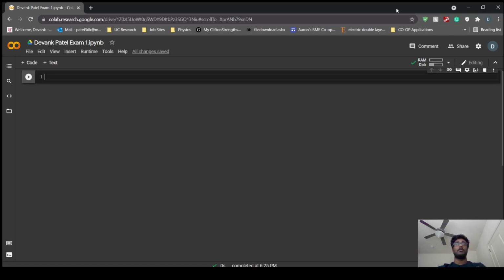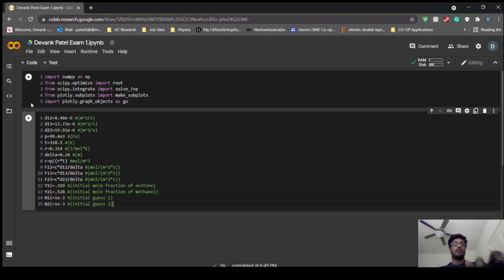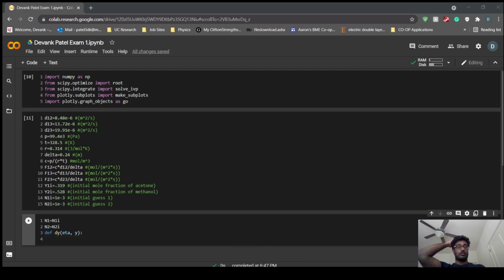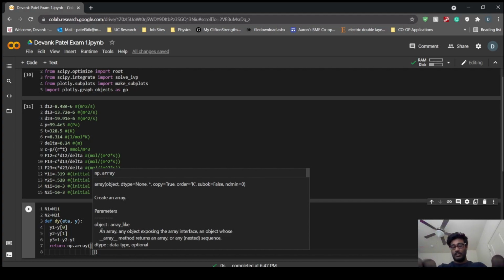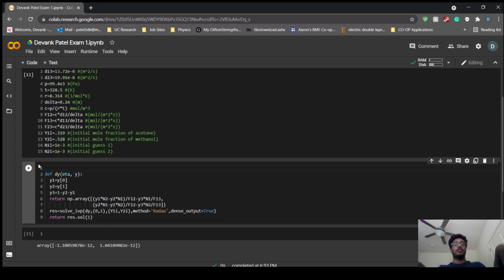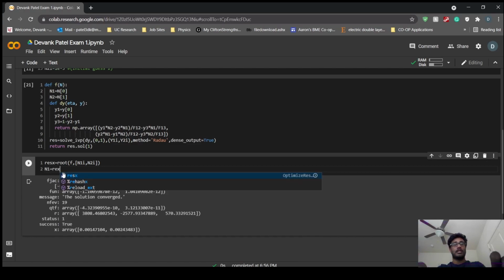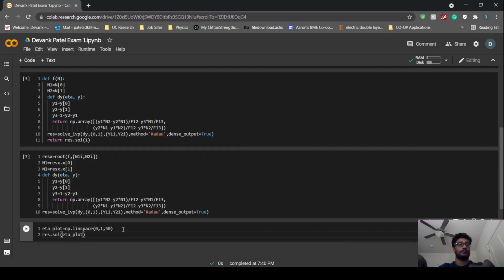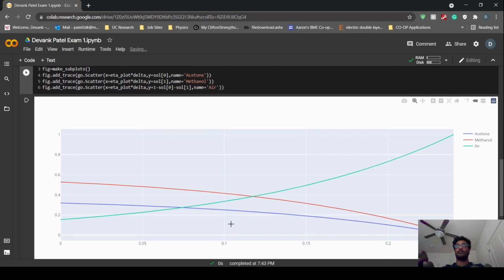Transport 2: Homework 3 Coding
This video discusses how to code example 1.17 in our textbook.